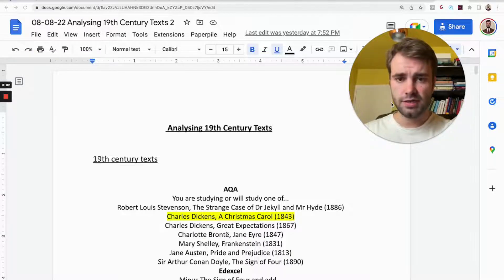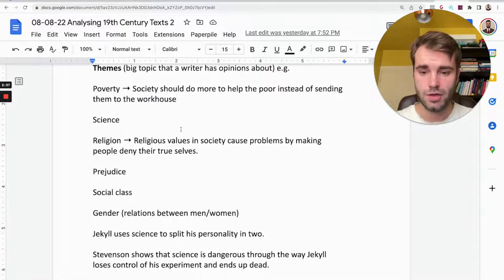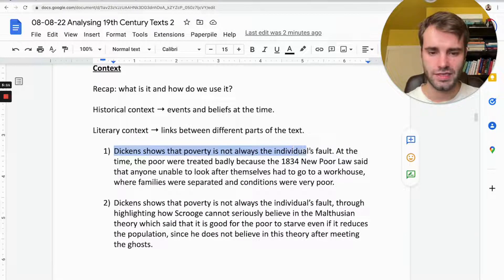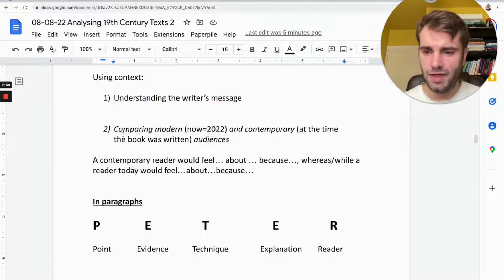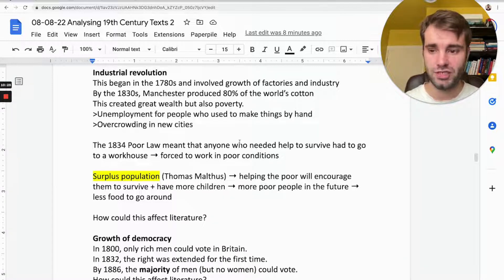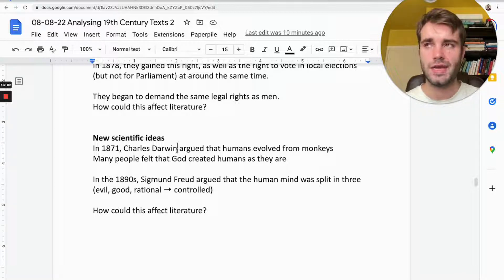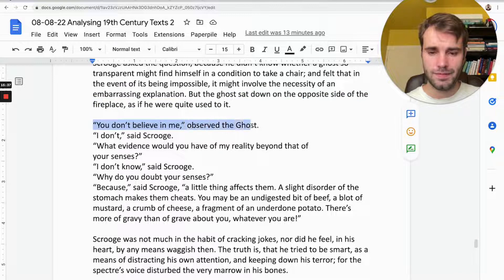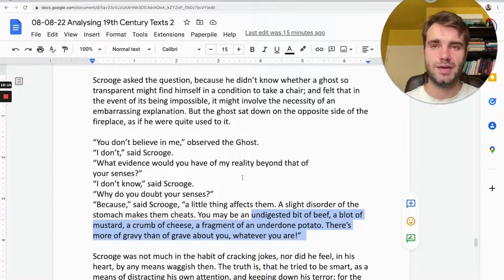How To Get a 9 in GCSE English Literature (19th Century Novel)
Learn how to get a 9 in GCSE English Literature (19th Century Novel) with Jacob Williams!